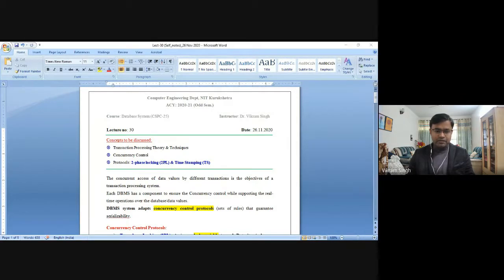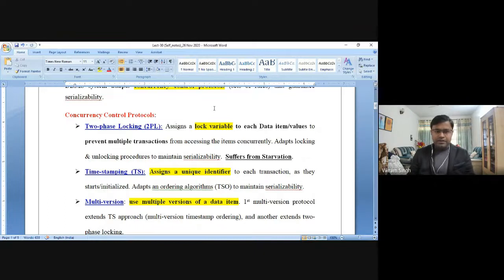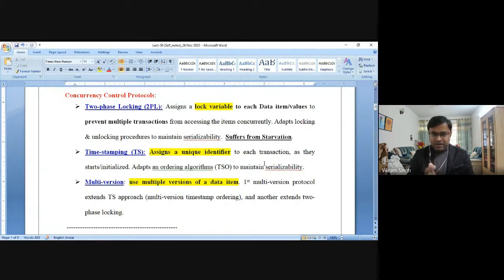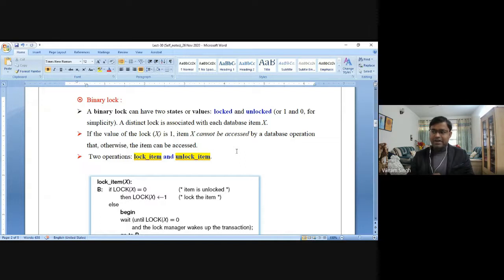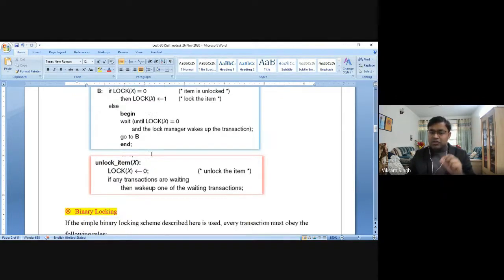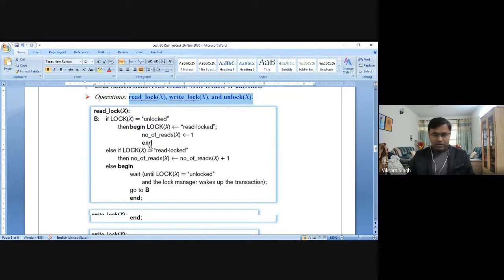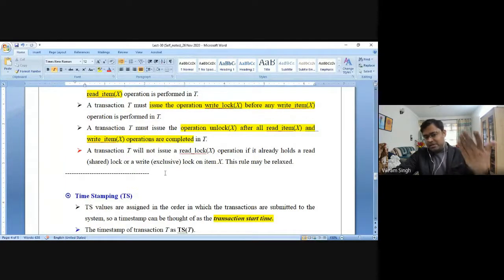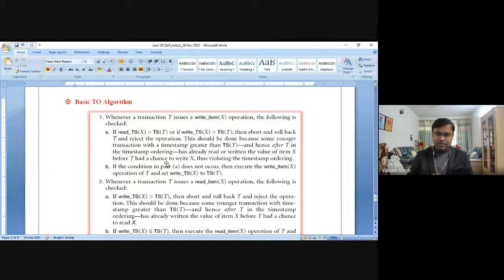Lecture-30: Concurrency Control using Timestamping (TS).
Concepts Discussed
Limitations of Locking Protocol.
How Timestamping protocol will be used for Concurrency Control.
Basic Timestamping protocol.
Strict Timestamping protocol.